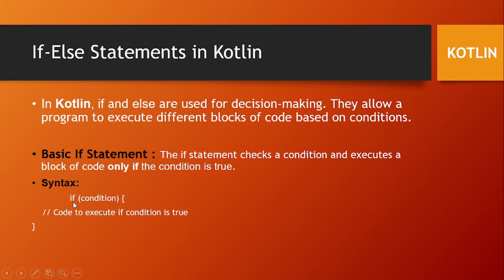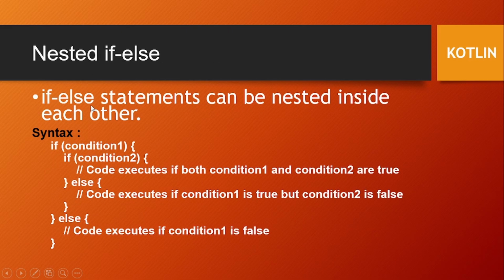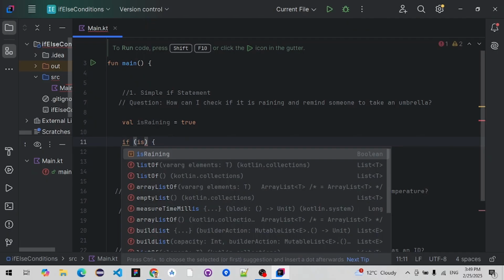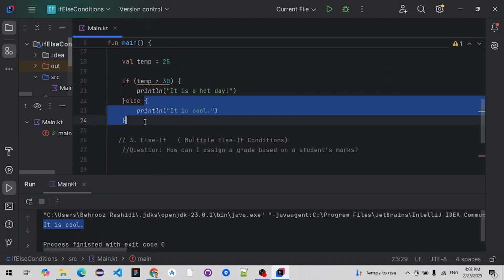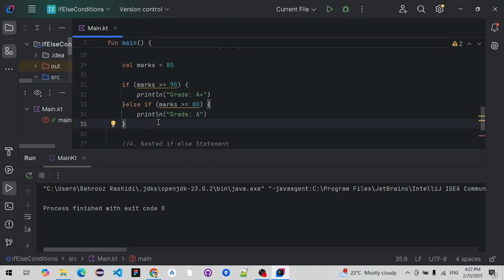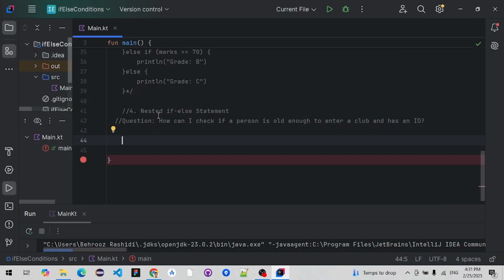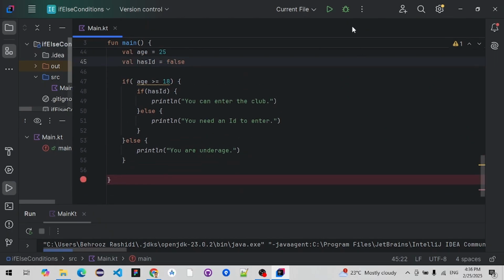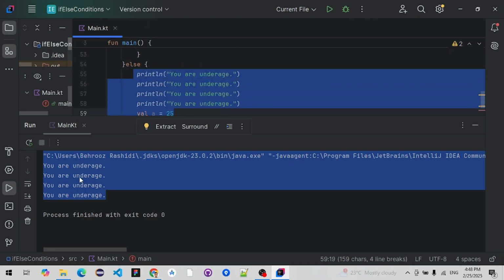Kotlin If-Else Explained Master Conditional Statements with Real-Life Examples ✅❌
Master If-Else Statements in Kotlin with real-world examples! ✅❌ Conditional statements are the backbone of decision-making in any programming language, and Kotlin makes them powerful and easy to use.

What You’ll Learn in This Video:
✔ How If-Else works in Kotlin
✔ Nested If-Else & Else-If Ladder
✔ Real-Life Examples (Age Verification, Discount System, Login Validation)
✔ Shorthand If-Else (Ternary Operator Alternative)
✔ Practical Coding Demo in Kotlin

By the end of this tutorial, you’ll fully understand Kotlin’s If-Else logic and how to apply it in real-world scenarios!